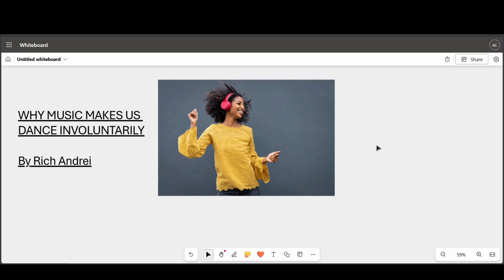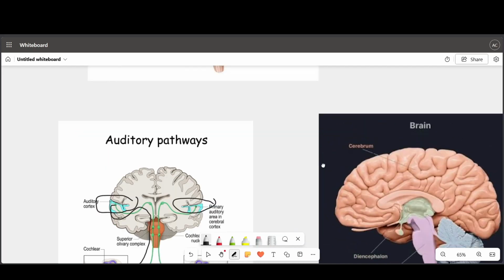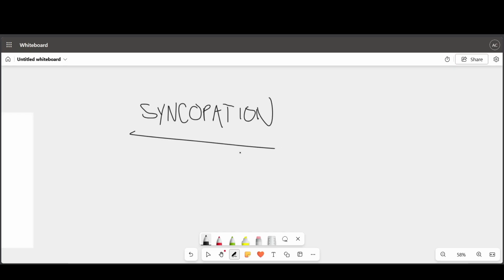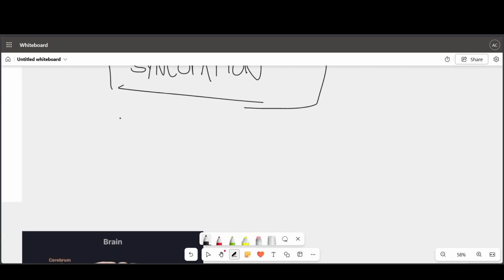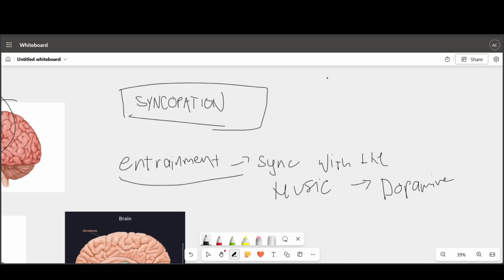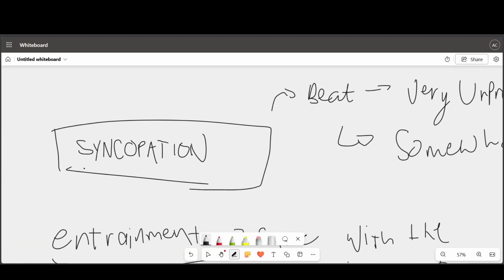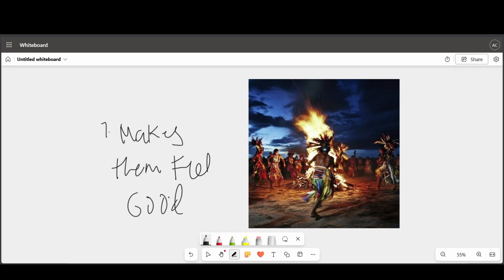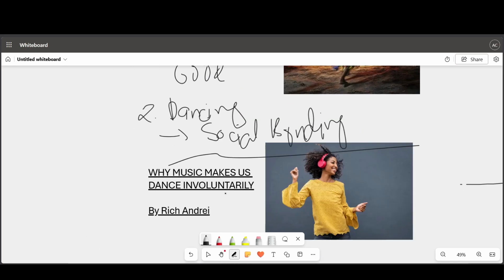The Science Behind Involuntary Dancing to Music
You ever just listened to "Not Like Us" by Kendrick Lamar and started dancing out of nowhere? Here's why.